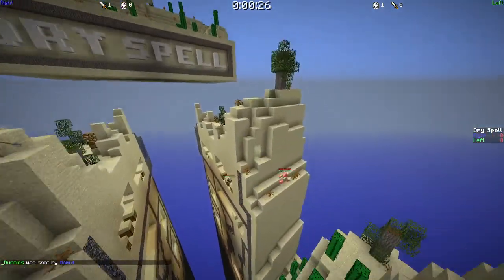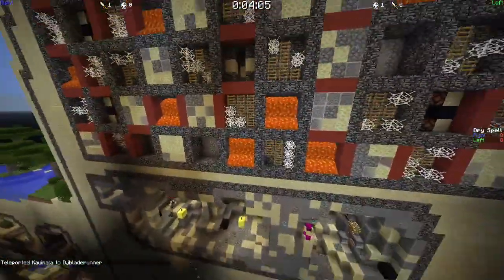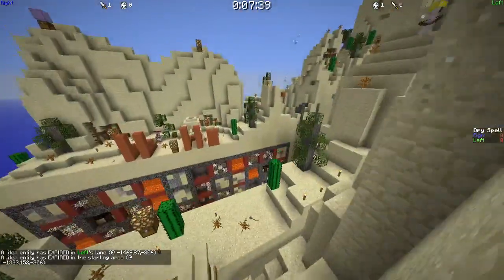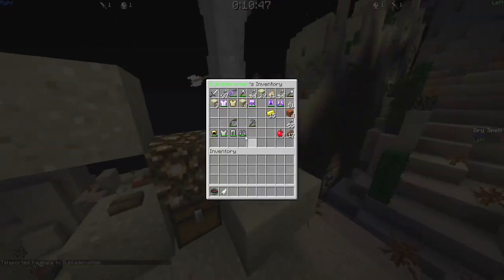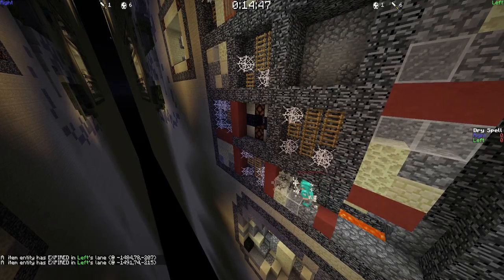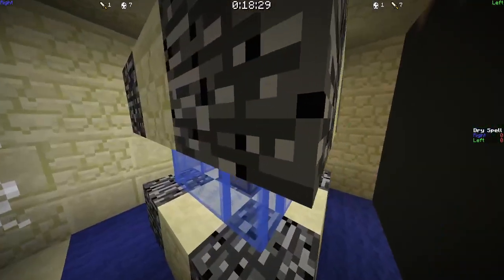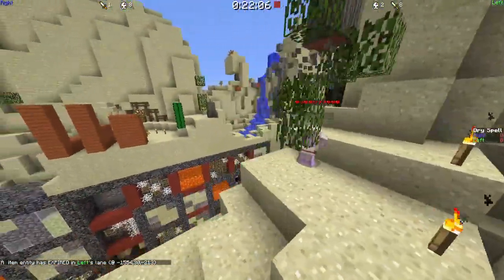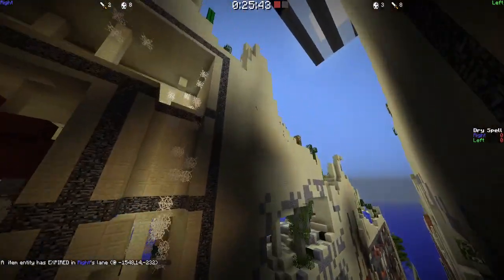The Winter Oddity - Manifest Destiny vs Door Openers 49 on Dry Spell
Round 1 of the tournament.